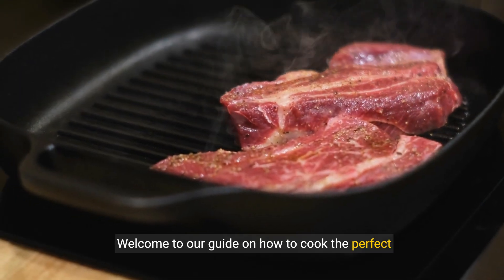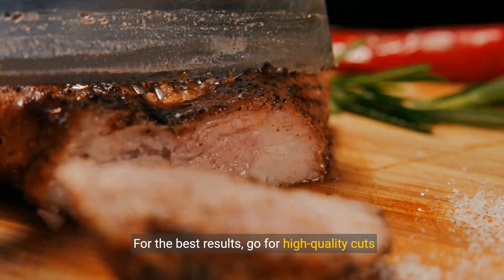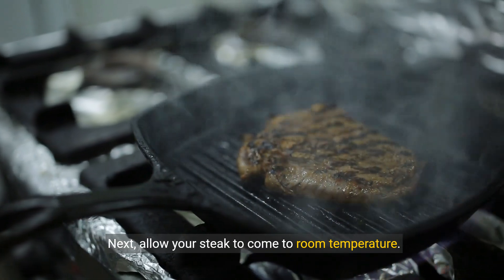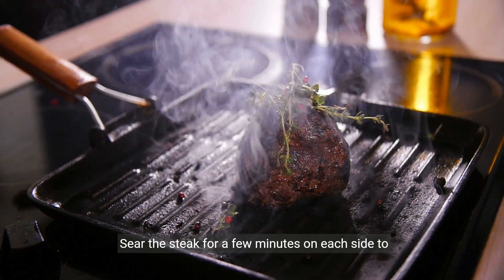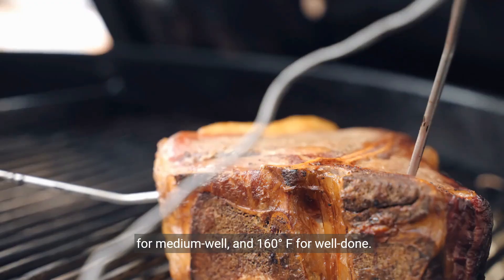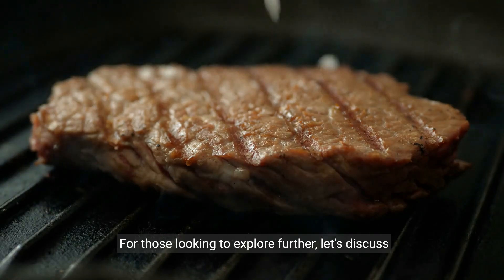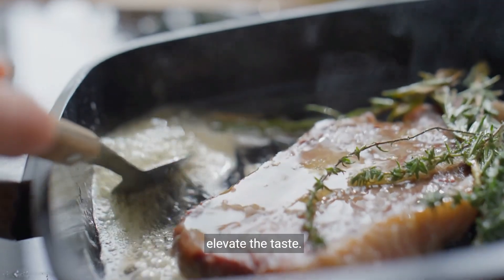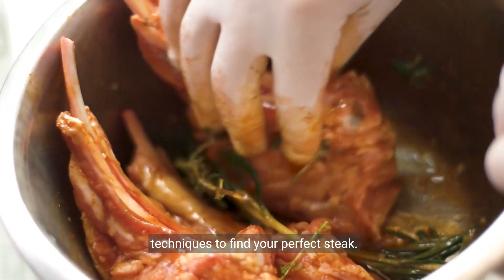How to make perfect steak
To make the perfect steak, start by choosing a high-quality cut of steak, such as ribeye, filet mignon, New York strip, or T-bone. Allow the steak to come to room temperature before cooking to ensure even cooking. Season the steak generously with salt and pepper or your favorite steak seasoning. Preheat a skillet or grill over high heat and sear the steak for a few minutes on each side to develop a flavorful crust. For optimal doneness, use a meat thermometer to check the internal temperature of the steak - 120°F for rare, 130°F for medium-rare, 140°F for medium, 150°F for medium-well, and 160°F for well-done. Let the steak rest for a few minutes before slicing and serving to allow the juices to redistribute.